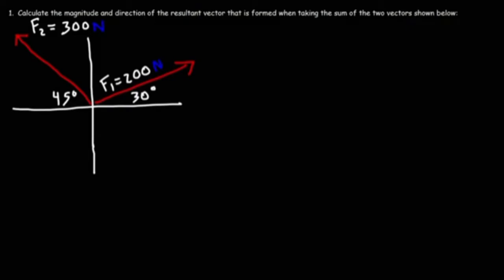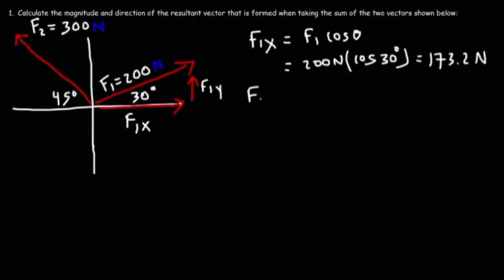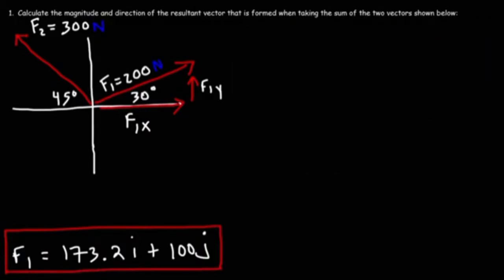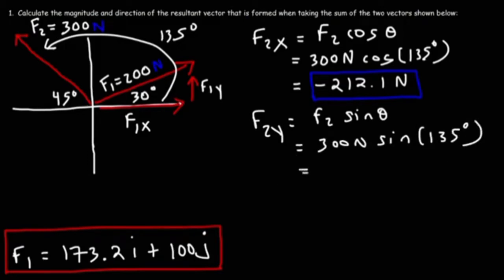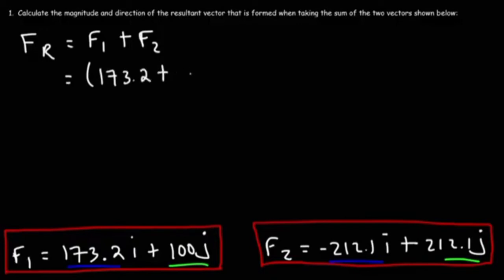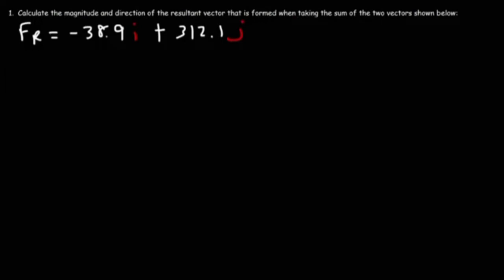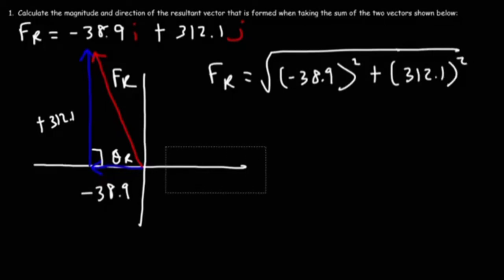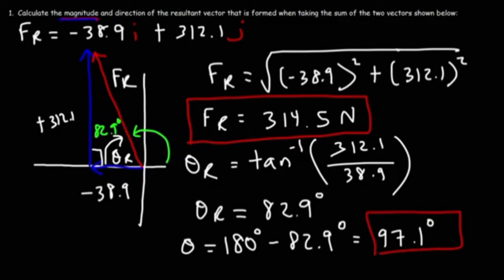TO CALCULATE MAGNITUDE AND DIRECTION OF RESULTANT VECTOR